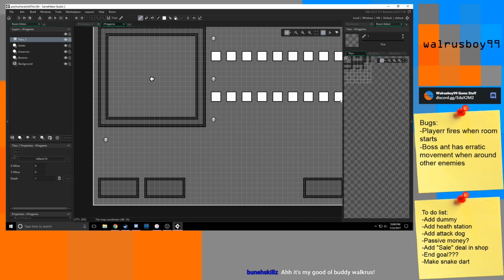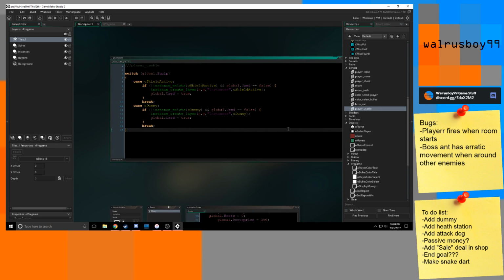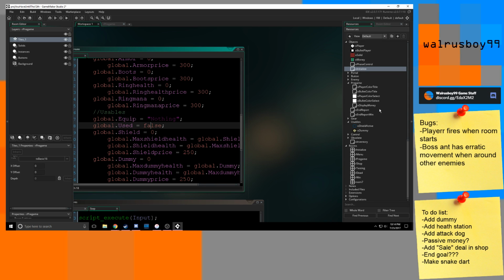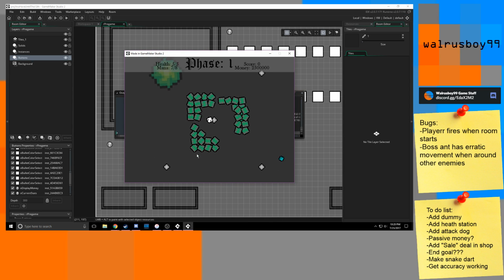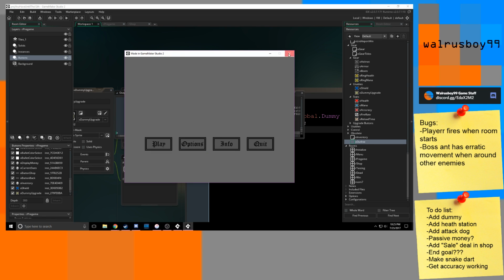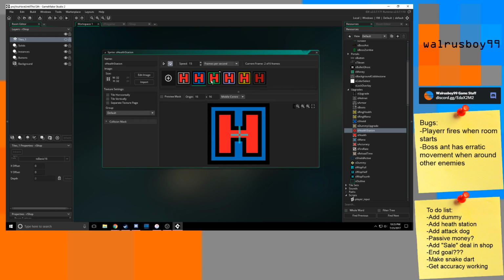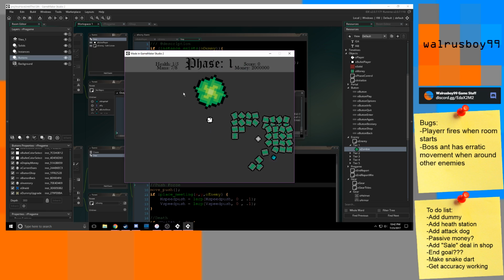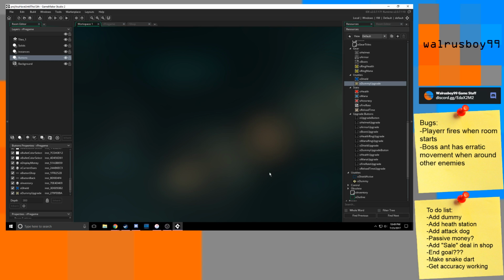Unnamed Top-Down Shooter - 7/23/17